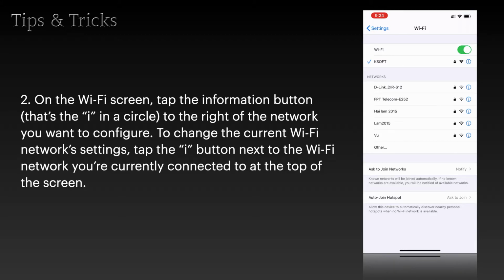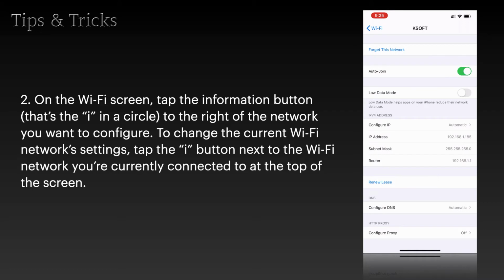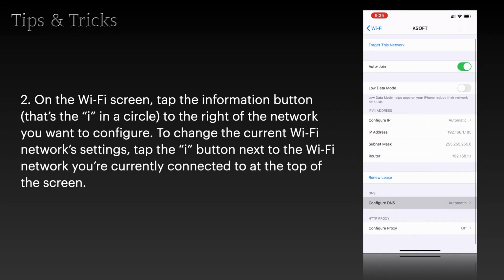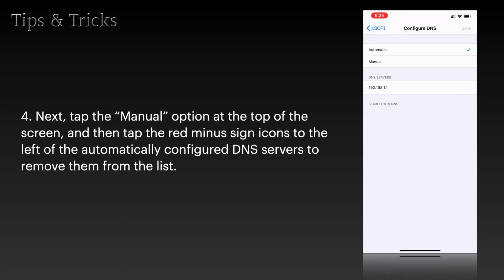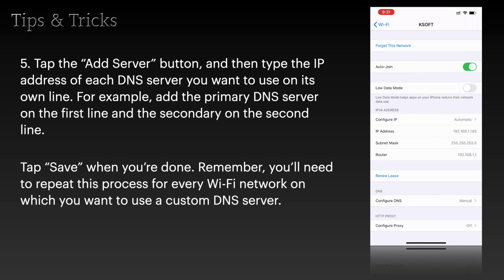How to Change the DNS Server on iOS 13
Each Wi-FI network you connect to has its own separate DNS server setting. If you want to use your custom DNS server on several different Wi-Fi networks, you’ll have to change this setting once for each Wi-Fi network.

Your iPhone or iPad remembers this setting, even after you disconnect from and reconnect to the network. However, if you have iOS forget the network, you’ll have to set it up from scratch again. And, if you ever want to undo this change, just return to the above screen, tap the “Automatic” option, and tap “Save”. Your iPhone or iPad will revert to the default DNS settings for that network.

If your current DNS server just isn’t working well and you want something better, Google Public DNS (IP addresses 8.8.8.8 and 8.8.4.4) and OpenDNS (IP addresses 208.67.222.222 and 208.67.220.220) are some commonly recommended DNS servers we like.